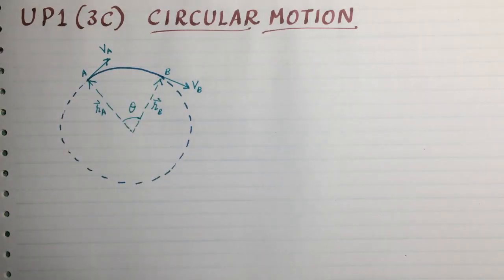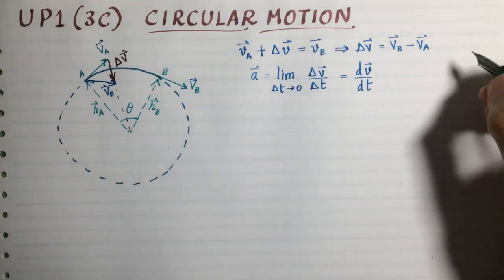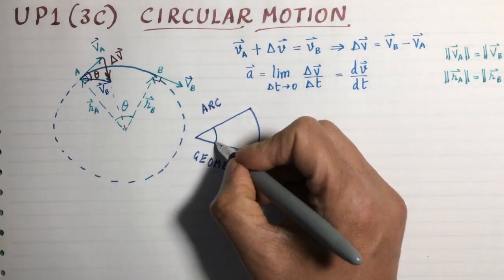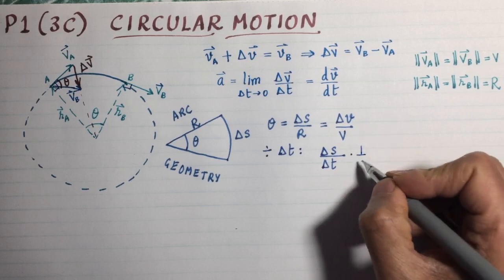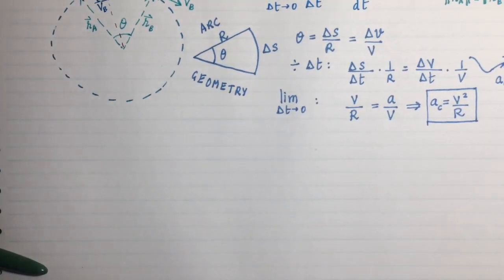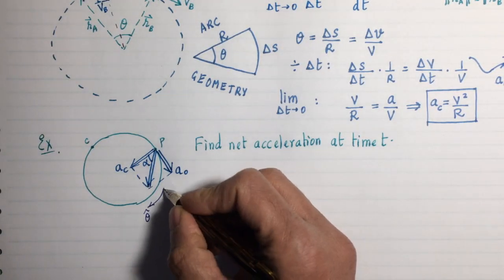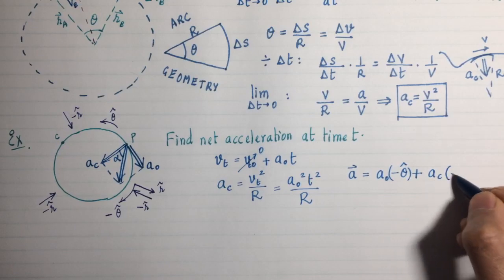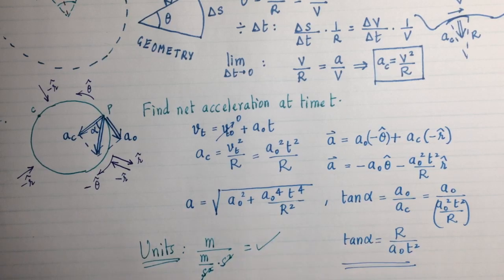UP1(3C) Circular motion